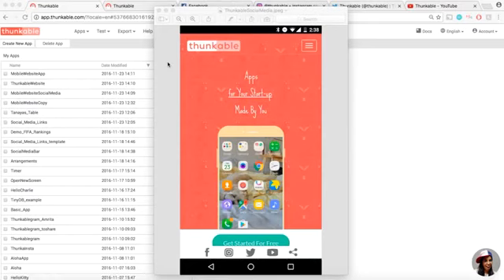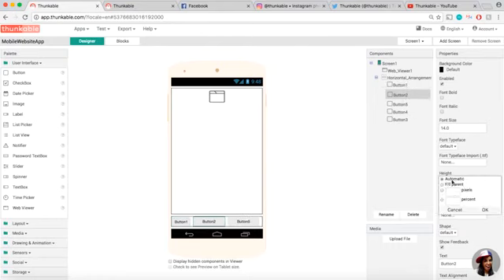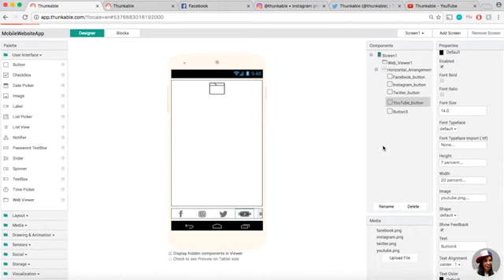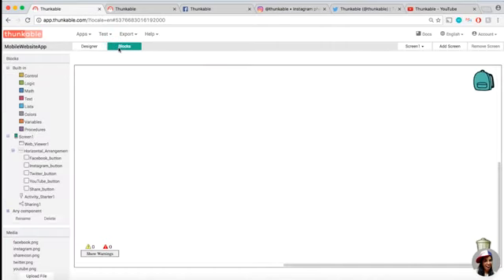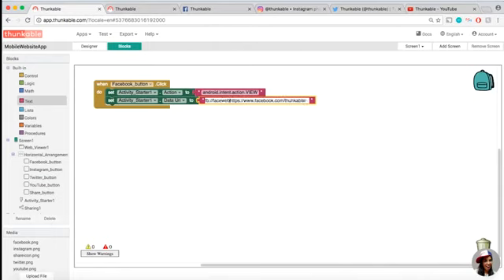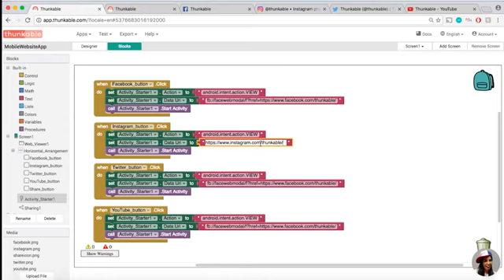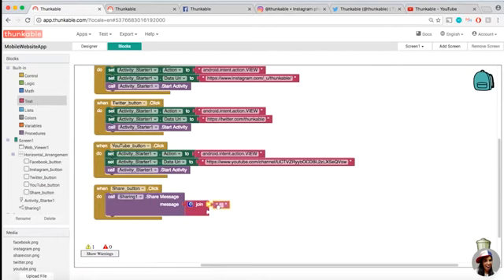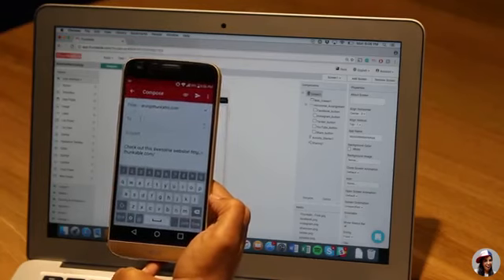Creating A social media bar+Activity starter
So Think.Build.Enjoy.Earn
thunkable tutorial,
thunkable app,
thunkable aia file,
thunkable earning app,
thunkable tutorial in hindi,
thunkable admob,
thunkable aia,
thunkable game,
thunkable app tutorial,
thunkable hindi,
thunkable ads,
thunkable auto impression,
thunkable aia file download,
thunkable app aia file,
thunkable android,
thunkable blocks,
thunkable browser,
thunkable button,
thunkable blocks tutorial hindi,
thunkable banner,
thunkable back button,
thunkable back press,
thunkable best app,
thunkable book app,
thunkable browser app aia file,
thunkable clock,
thunkable chat app,
thunkable create app,
thunkable chat app hindi,
thunkable coding,
thunkable cloudinary,
thunkable camera app,
thunkable cricket app,
thunkable calendar,
thunkable channel,
thunkable database,
thunkable dynamic app,
thunkable download,
thunkable download app,
thunkable database app,
thunkable db,
thunkable dictionary,
thunkable drawing app,
thunkable download button,
thunkable datepicker,
thunkable firebase,
thunkable full tutorial in hindi,
thunkable full tutorial,
thunkable facebook app,
thunkable facebook,
thunkable file,
thunkable free app,
thunkable for android,
thunkable firebase tutorial,
thunkable firebase login,
thunkable game app,
thunkable game aia,
thunkable game aia file,
thunkable guide,
thunkable james aia,
thunkable game app tutorial,
thunkable google maps,
thunkable group,
thunkable gallery,
thunkable html,
thunkable hindi tutorial,
thunkable high quality aia file,
thunkable html file,
thunkable hack,
thunkable html code,
thunkable home button,
thunkable hour of code,
thunkable high quality earning app aia,
thunkable in hindi,
thunkable in android,
thunkable in mobile,
thunkable in telugu,
thunkable ios,
thunkable intermediate,
thunkable image,
thunkable intermediate app tutorial,
thunkable interstitial ads not showing,
thunkable image picker,
thunkable jokes app,
thunkable json,
thunkable james aia file,
thunkable javascript,
thunkable ko mobile me kaise chalaye,
thunkable kya hai,
thunkable keystore,
thunkable login,
thunkable login problem,
thunkable live,
thunkable live test,
thunkable list view,
thunkable live test without wifi,
thunkable link,
thunkable live tv app,
thunkable login page,
thunkable list picker,
thunkable my smart support,
thunkable mobile,
thunkable mobile app,
thunkable music player,
thunkable messenger app,
thunkable make app,
thunkable malayalam,
thunkable money making app,
thunkable menu bar,
thunkable me app kaise banaye,
thunkable new update,
thunkable new,
thunkable news app,
thunkable not opening,
thunkable not login,
thunkable next button,
thunkable new version,
thunkable new aia,
thunkable no internet,
thunkable notifier,
thunkable on android,
thunkable otp,
thunkable otp verification,
thunkable offline,
thunkable one time login,
thunkable official,
thunkable open another screen,
thunkable offline download,
thunkable onesignal,
thunkable or appybuilder menu in app,
thunkable project file,
thunkable professional app,
thunkable problem,
thunkable project,
thunkable progress bar,
thunkable package name change,
thunkable point app,
thunkable push notification,
thunkable project aia,
thunkable paytm,
thunkable quiz app,
thunkable quotes app,
thunkable quiz,
thunkable qr code,
thunkable refer and earn,
thunkable review,
thunkable refresh button,
thunkable referral,
thunkable runtime error,
thunkable rate button,
thunkable remove about,
thunkable rss,
thunkable reward ads,
thunkable refresh,
thunkable se app kaise banaye,
thunkable share button,
thunkable sidebar,
thunkable sdk version,
thunkable se game kaise banaye,
thunkable spreadsheet,
thunkable splash screen,
thunkable slide bar,
thunkable slide menu,
thunkable sign up,
thunkable tutorial hindi android,
thunkable tutorial telugu,
thunkable telugu,
thunkable tutorial android,
thunkable timer,
thunkable task app,
thunkable tutorial english,
thunkable tutorial my smart support,
thunkable update,
thunkable use in mobile,
thunkable user interface,
thunkable use,
thunkable ui,
thunkable use in android,
thunkable urdu tutorial,
thunkable upload image,
thunkable urdu,
thunkable usb connection,
thunkable video ads,
thunkable vs app inventor,
thunkable video,
thunkable video player,
thunkable vs,
thunkable video app,
thunkable video downloader,
thunkable vpn,
thunkable vs app builder,
thunkable video ads app,
thunkable wallpaper app,
thunkable webview,
thunkable web,
thunkable website,
thunkable webview app,
thunkable web viewer,
thunkable whatsapp group,
thunkable web browser,
thunkable webview download,
thunkable website app hindi,
thunkable youtube app,
thunkable youtube extension,
thunkable youtube video,
thunkable youtube channel app,
thunkable youtube downloader,
thunkable zoom,
thunkable 2018,
thunkable 2017